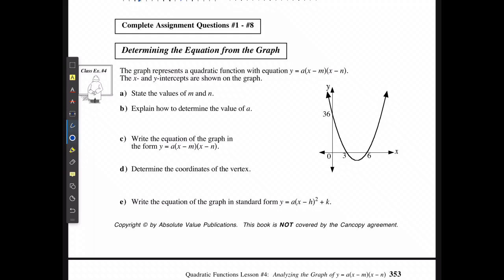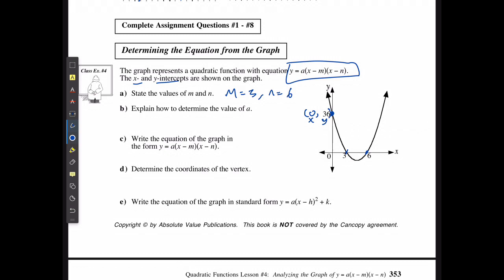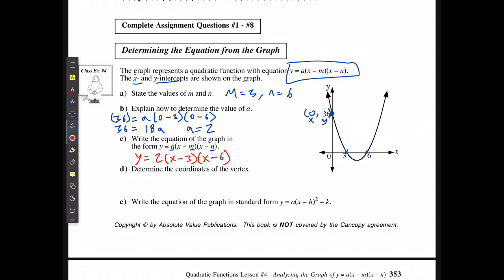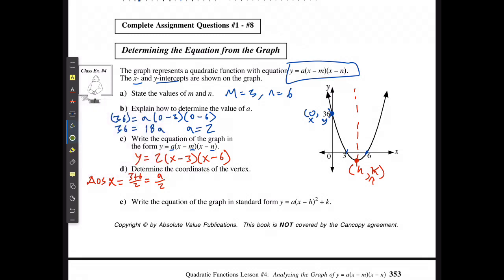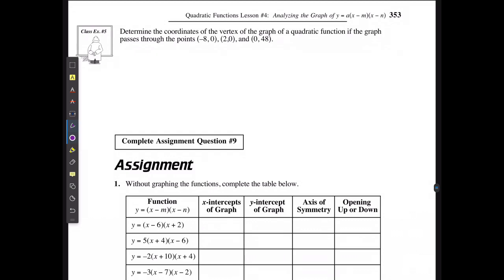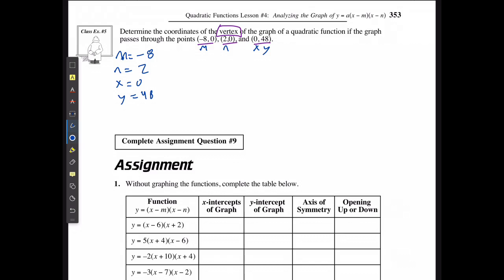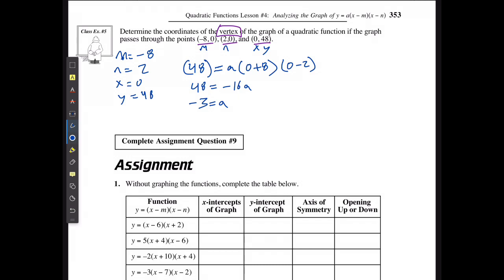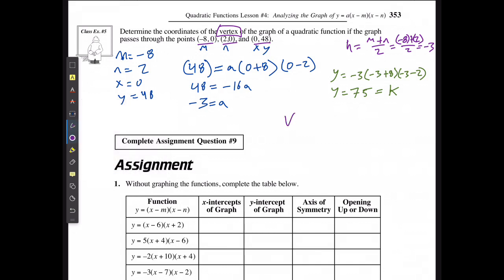M20 2 Quadratic Functions Lesson 4c